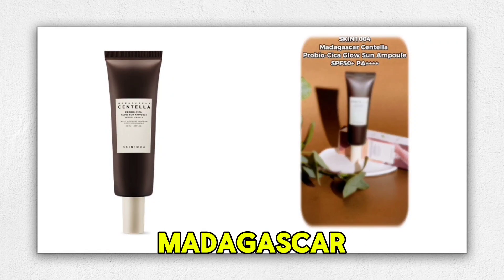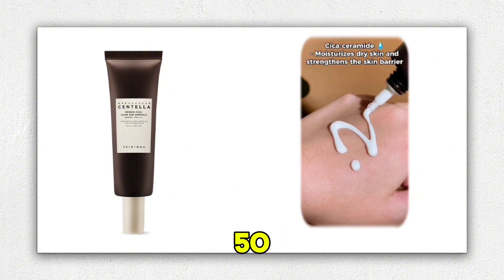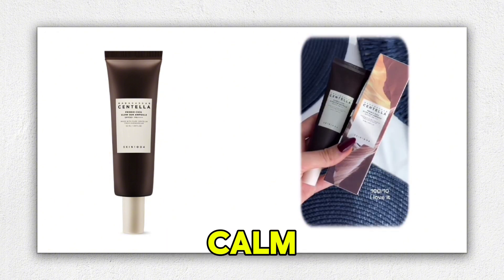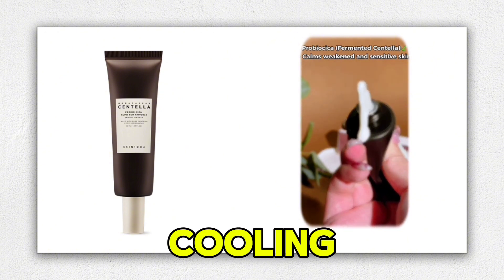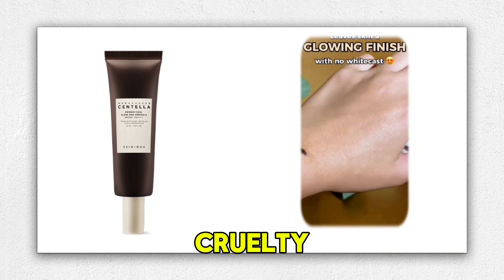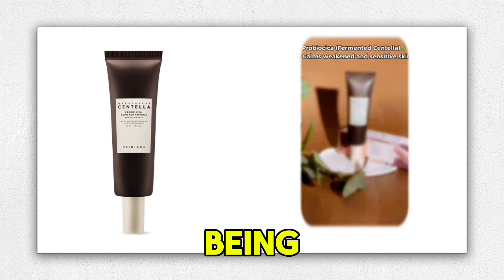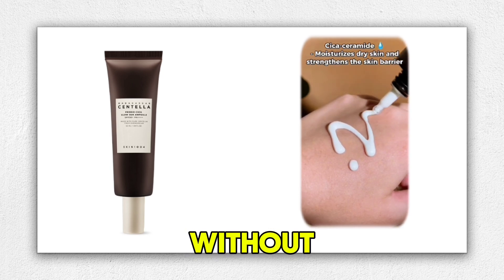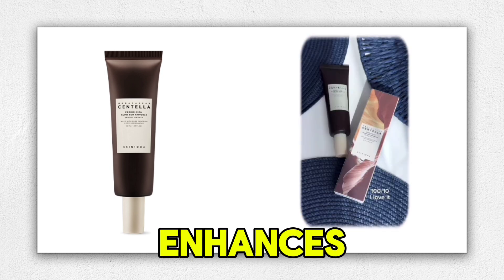Skin1004 madagascar centella probio-cica glow sun ampoule Expert Review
Skin1004 madagascar centella probio-cica glow sun ampoule before after
how to use Skin1004 madagascar centella probio-cica glow sun ampoule Expert Review